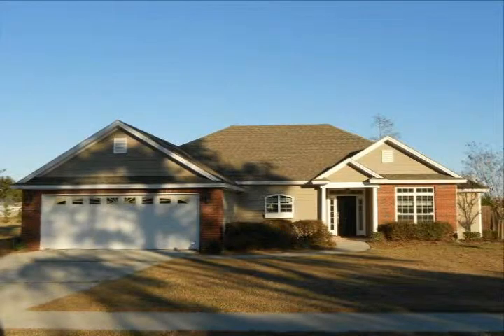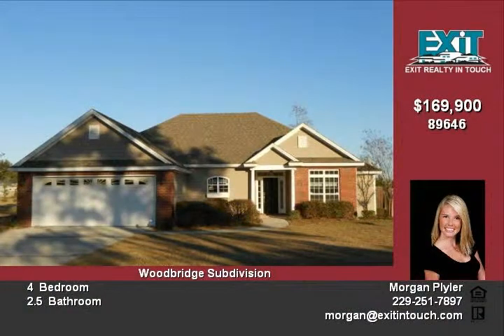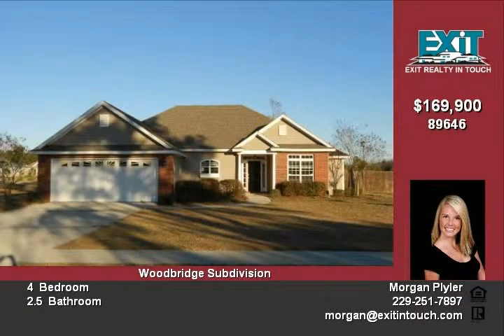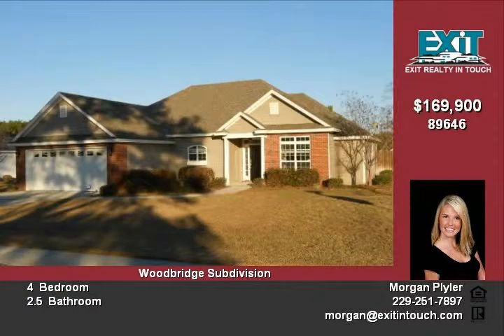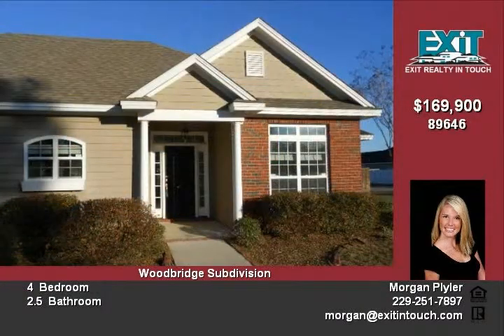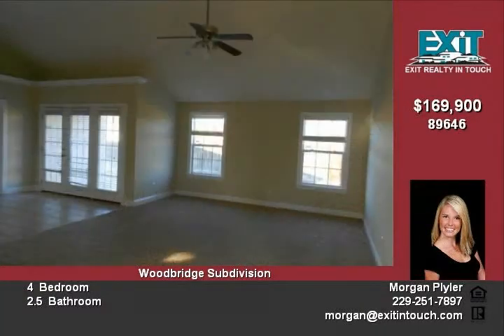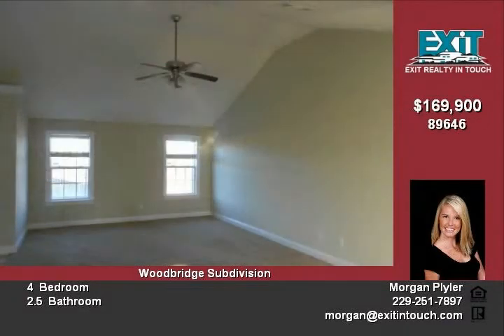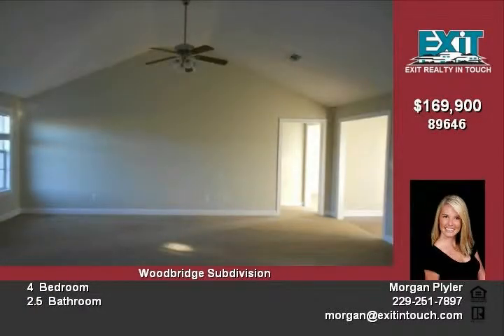511 Lafayette St Hahira GA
Beautifully designed and extremely well kept, this four bedroom, two and one half bath home is just what youve been looking for! The exterior is accented with gorgeous brick, and the home is situated perfectly on a corner lot in this well established Hahira neighborhood Windows line the back of the great room and adjacent breakfast area, also featuring a vaulted ceiling The master bedroom is huge with a trey ceiling The master bath features dual sinks, a large tub and separate shower Call today to see this great property! This is a Fannie Mae HomePath Property Purchase this property for as little as 3% down! This property is approved for HomePath Mortgage Financing and HomePath Renovation Mortgage Financing

Video uploaded on Fri 30 Dec, 2011
real estate Hahira GA